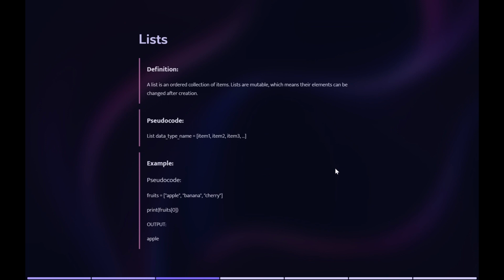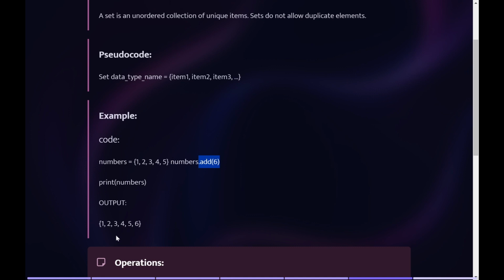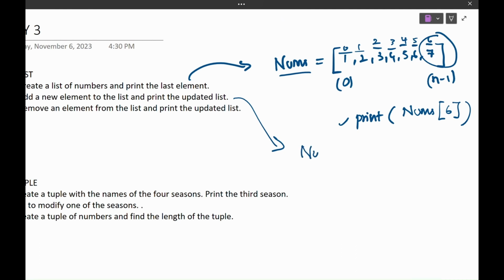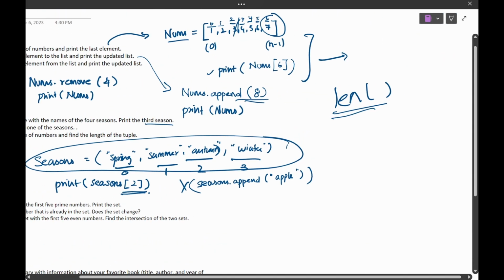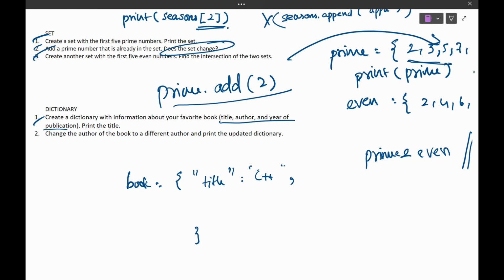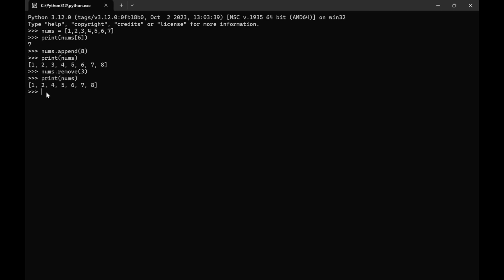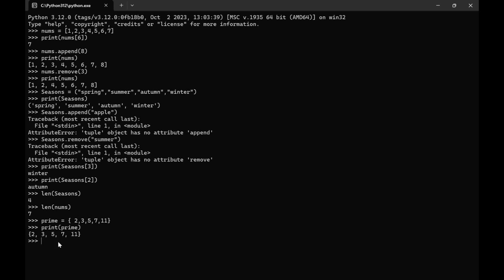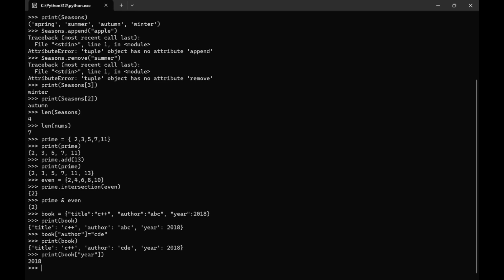Python Pro | Day3 | Lists, Tuples, Sets and Dictionaries | Sai Mirra | CRESCENT TECHNOCRATS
🚀 Day 3: Python Pro Event by CTC - Unleash the Power of Lists, Tuples, Sets, and Dictionaries! 🐍💡 Dive into the essentials of Python as we continue our 30-day journey. Join us in this immersive workshop, where we explore the building blocks of Python, unlocking the magic of Lists, Tuples, Sets, and Dictionaries. Don't miss out on this incredible learning experience. Let's code and conquer together! 💻🌟